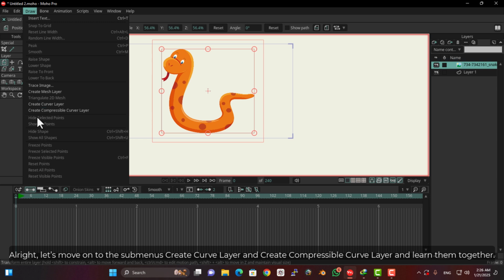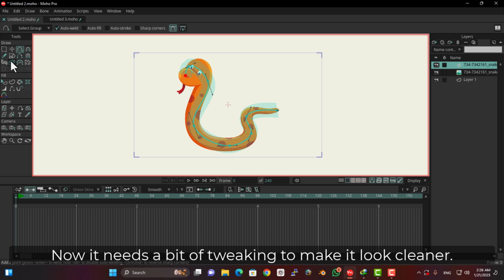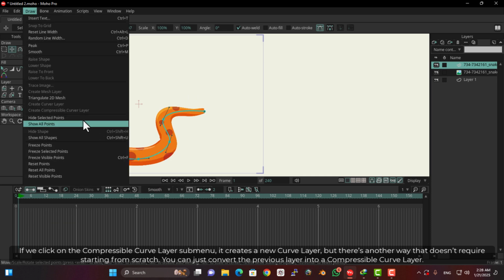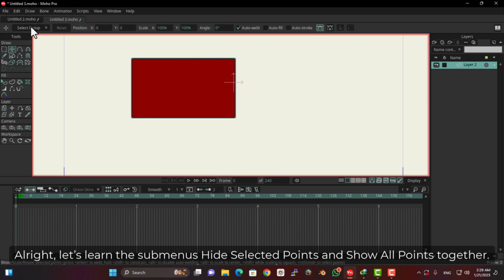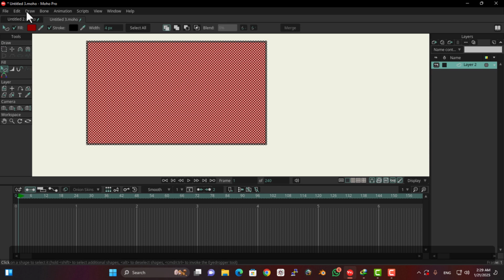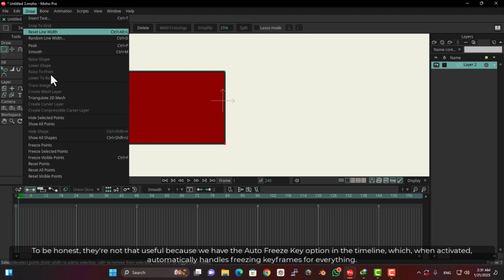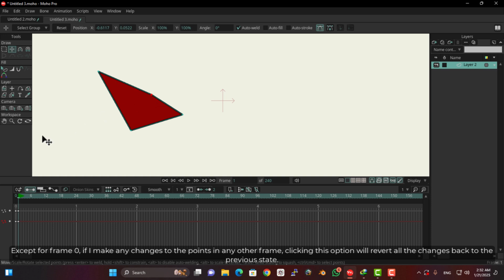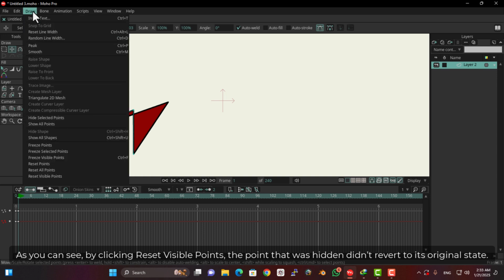How to Use Curver & Compressible Curver Layers in Moho – Easy Animation Tutorial!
🎥 Learn how to use the Curver Layer and Compressible Curver Layer tools in Moho to create stunning animations with ease! In this step-by-step tutorial, we'll explore how these powerful features can help you design smooth and dynamic movements for your characters and objects. Whether you're new to Moho or looking to enhance your animation skills, this video covers everything you need to know. Perfect for beginners and pros alike!

🌟 Moho is one of the best 2D animation software for creating professional-quality animations, and mastering these tools will take your projects to the next level. Watch now to start animating like a pro!